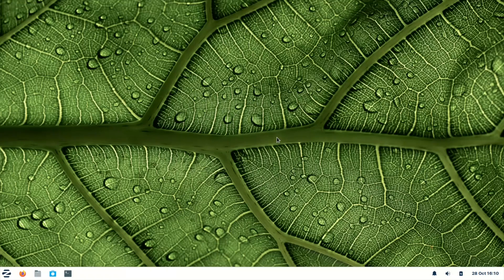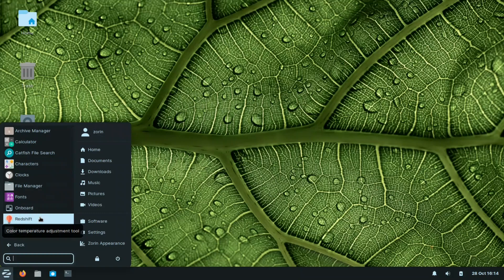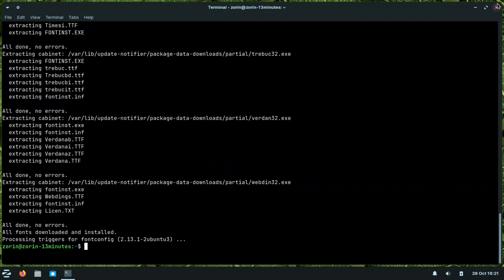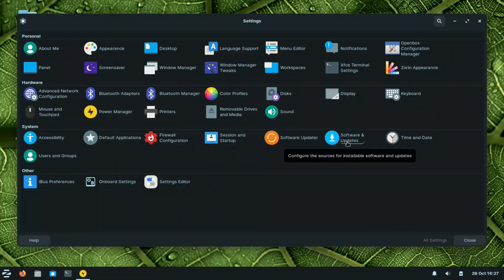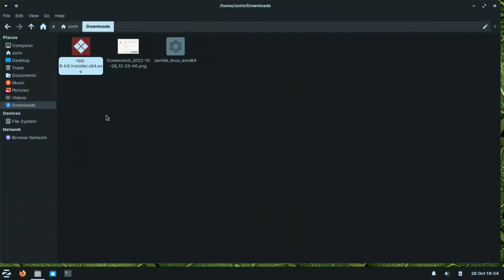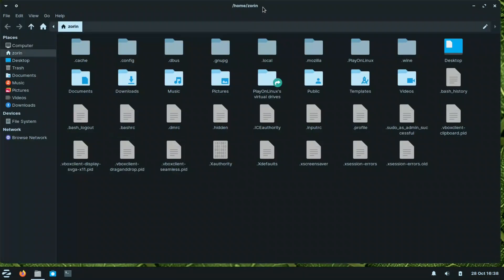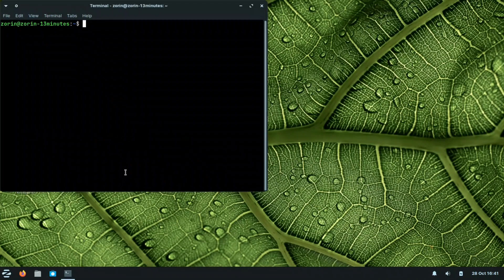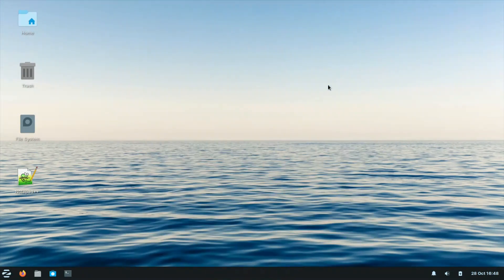Zorin Os 16.2 Lite | thorough review | customization, wine, tiling, Ram, WM change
windows 11

Zorin Os is a recommaended distro for all those switching from window to linux, It has a nice theme look, and feel and has the infrastructure to absorb all the requirements of windows users such as office suite compatibility games and similar workflow.
0:00 intro appearance
3:15 Accessories-games
4:48 libreoffice-MS fonts
7:44 settings
11:44 software
12:22 Exe file handling
17:54 Tiling using zentile
21:00 ram and openbox change